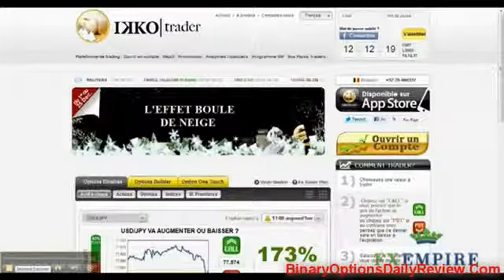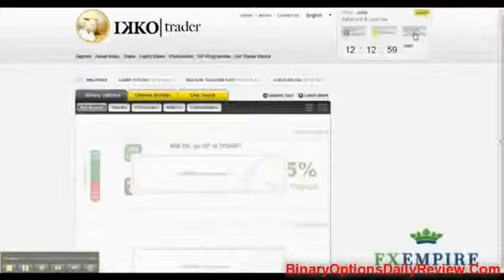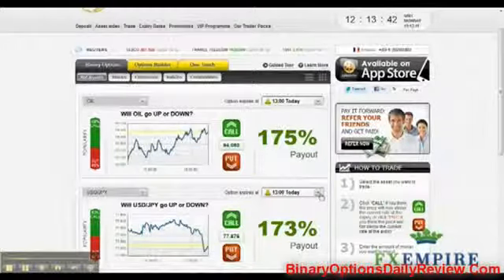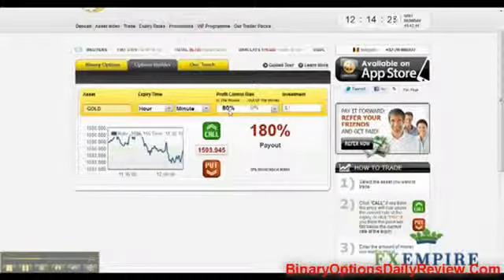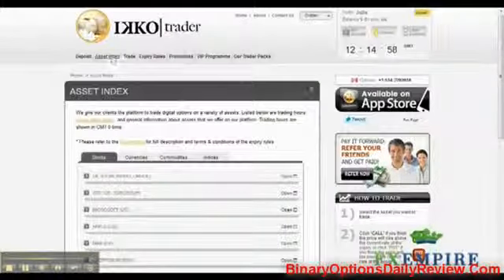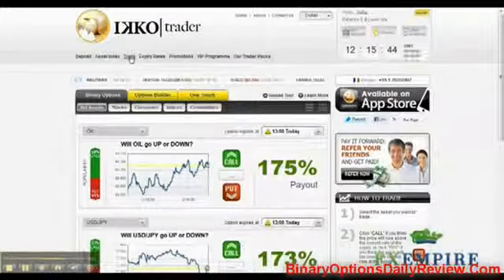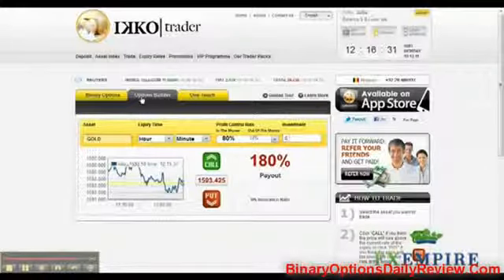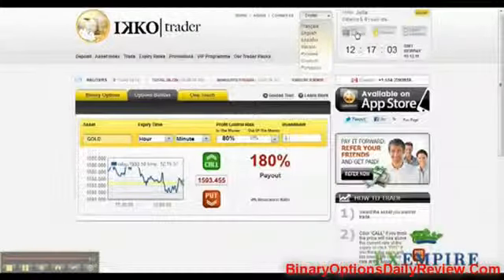Ikkotrader Review Is Ikkotrader a Scam